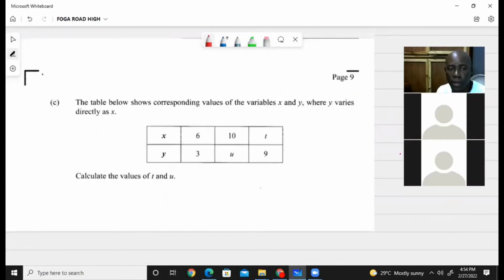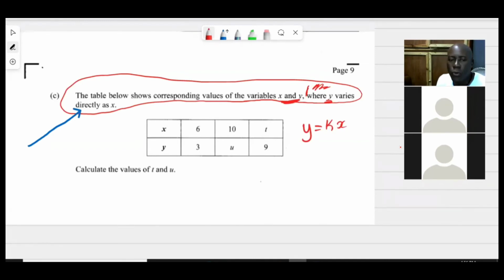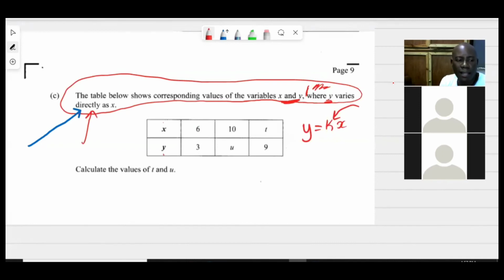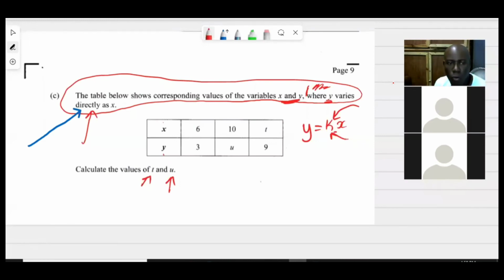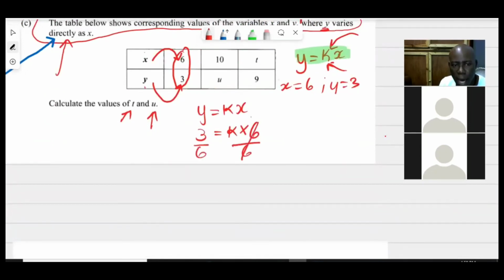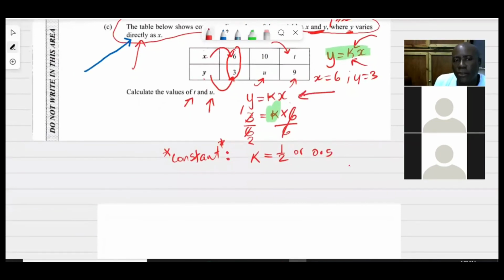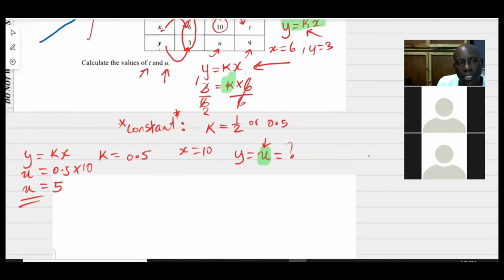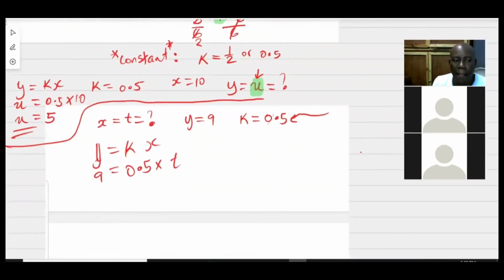Algebra||Variation||dellymathsconcepts cxcmaths grade10 variation algebra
In this video presentation I looked at variation